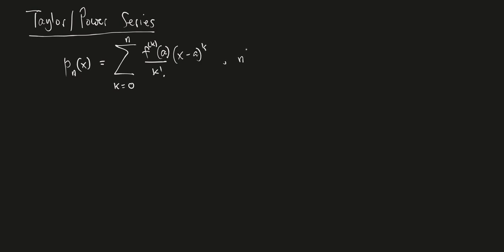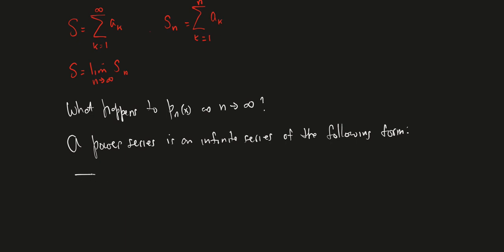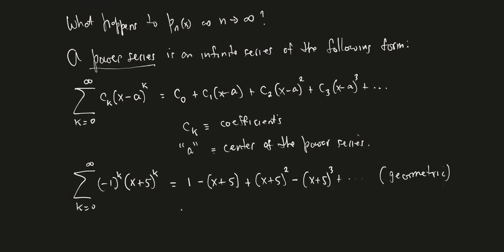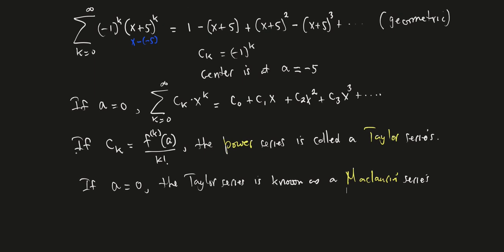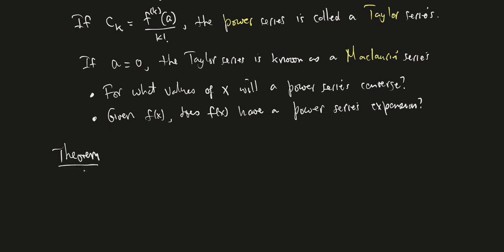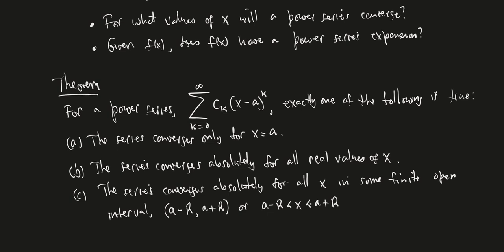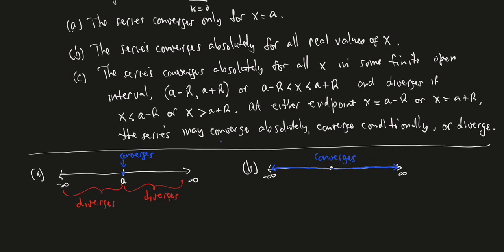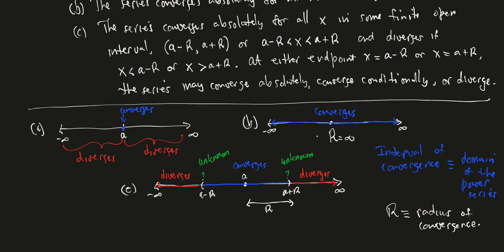57 Introduction to Power or Taylor Series